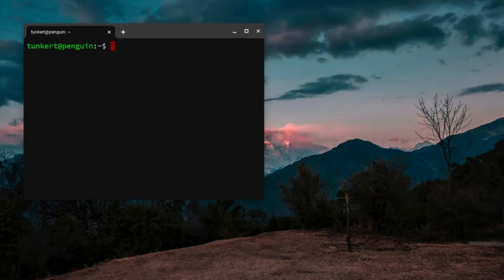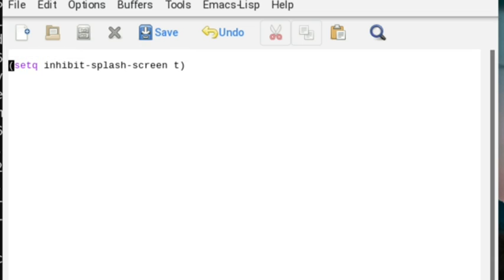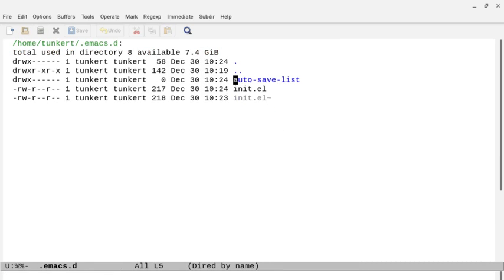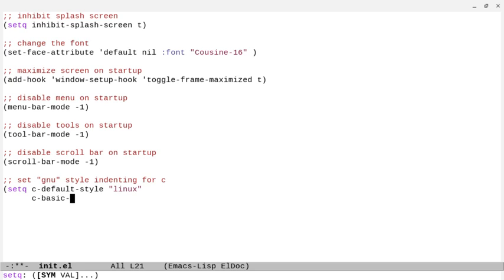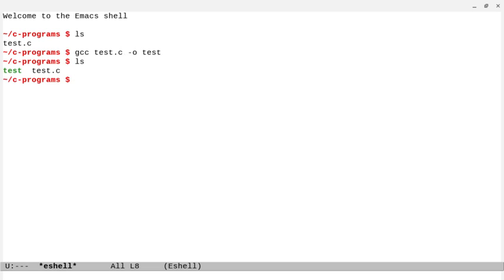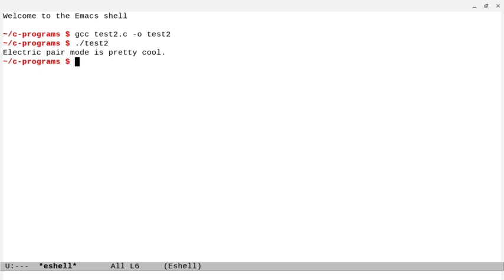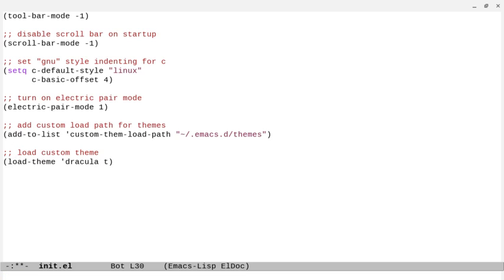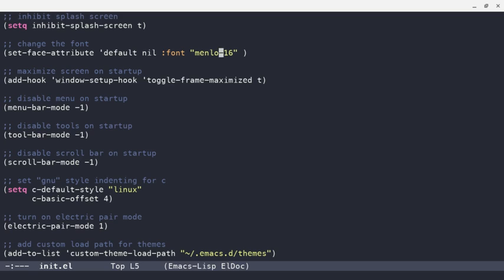Basic Emacs Setup for C Programming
In this video I go through how to configure a basic setup for Emacs when using it for C Programming. I don't incorporate any linters or autocompleters, preferring to have a basic setup to write code without too many distractions.

Emacs and C Logos From Wikimedia Commons:
Emacs Logo Attribution:
Original Emacs logo creator is Luis Fernandes; SVG version by Dmitry Dzhus., GPL via Wikimedia Commons